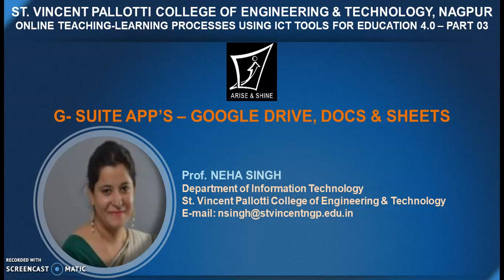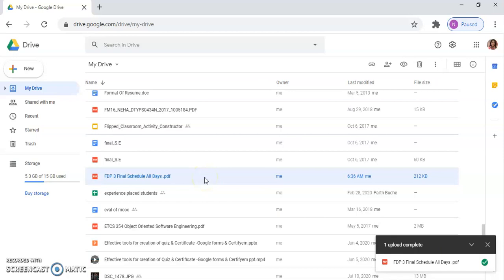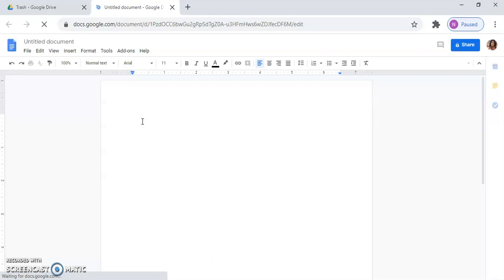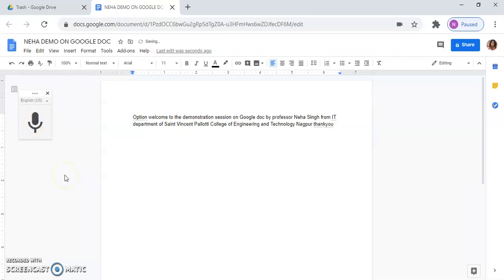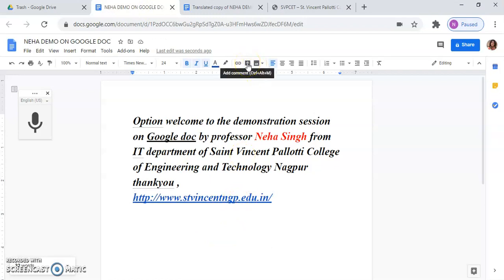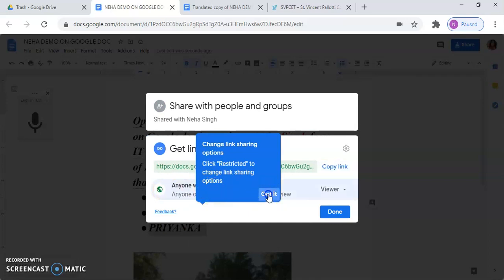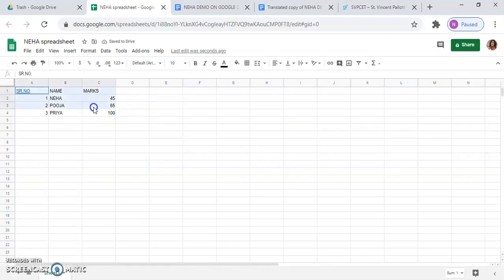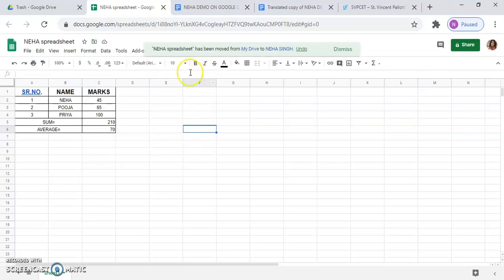Hands on Session on G Suite APP's Google Drive, Doc's, Sheets by Prof Neha Singh